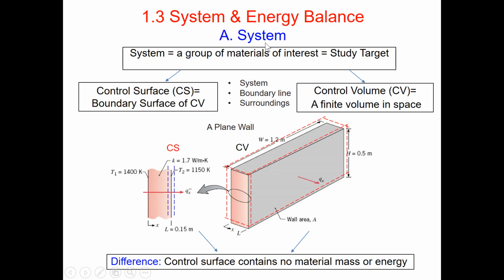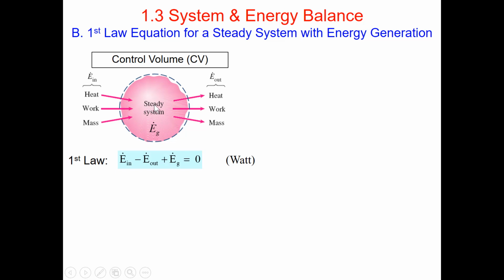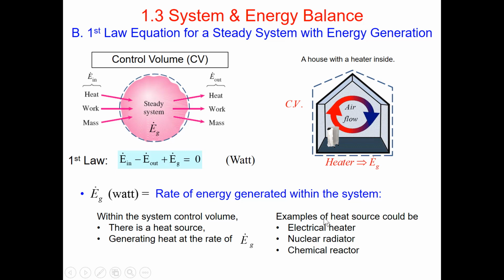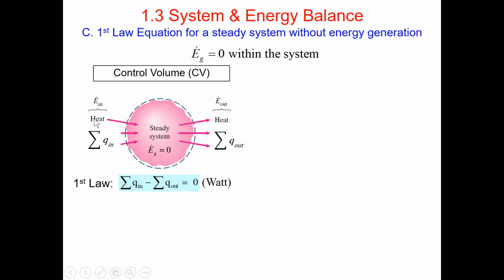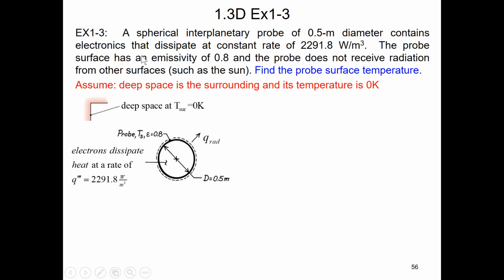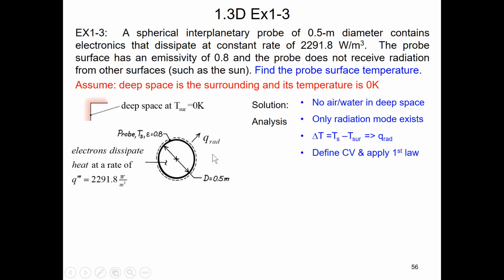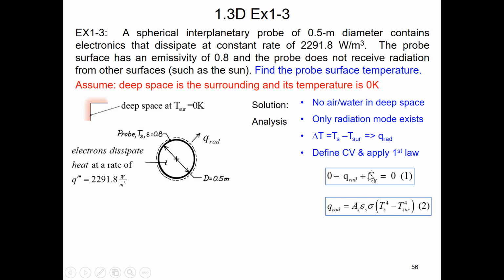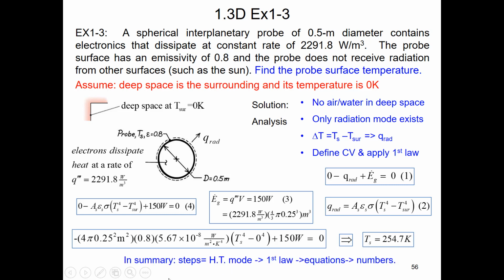Chapter 1-3: 1st Law in Heat Transfer Systems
Defining the 1st Law of Thermodynamics, including Control Surface, Control Volume, and Energy Generation variables.

Defining the 1st Law of Thermodynamics, for Heat Transfer(HT), such that Ein + Eout + Egen = 0 (in Watts) and Control Surfaces & Control Volume (CS & CV); in order to begin analyzing heat transfer problems that involve more than one mode of HT.

·Example 1-3(9:37) will explain; how to apply the 1st Law and CV to find the surface temperature of a spherical probe in space.